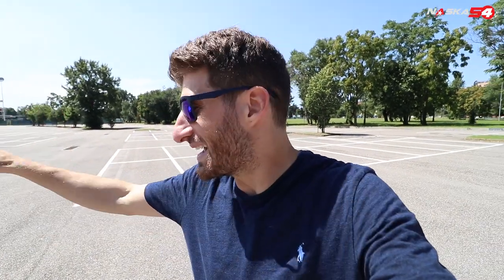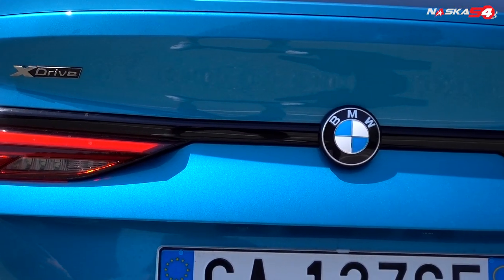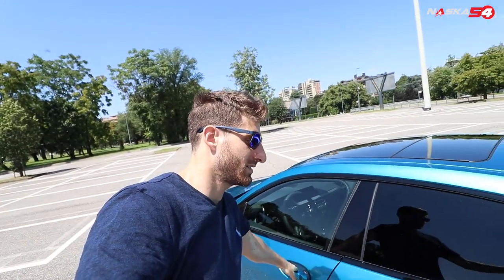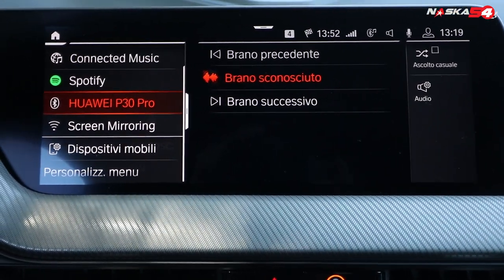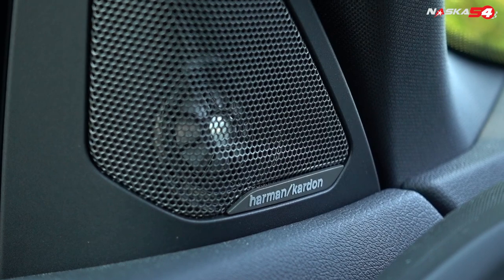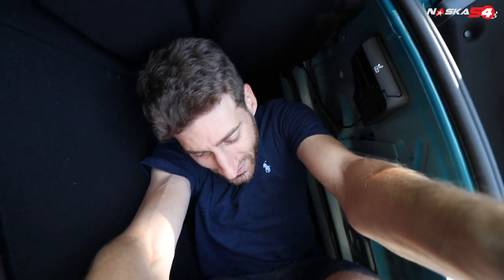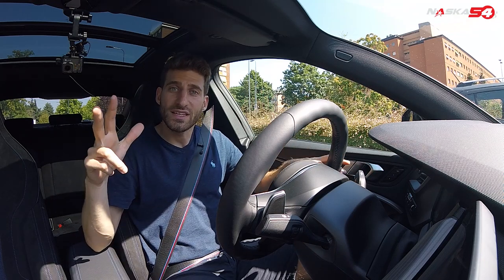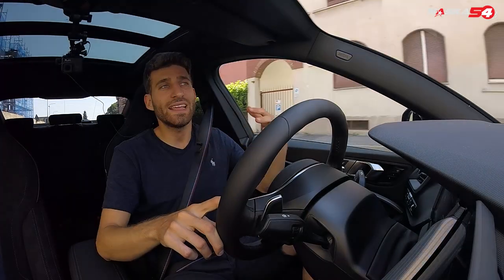BMW M235i xDrive Gran Coupé - Test Drive & review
Thanks to BMW in the 2020 I will drive not 1 but 2 new cars.
Today I'm going to present to you the first one...
Thnaks to BMW and Heroes Valley.
BMW M235i xDrive Gran Coupe presentation and test drive